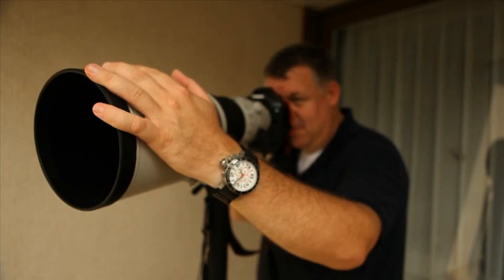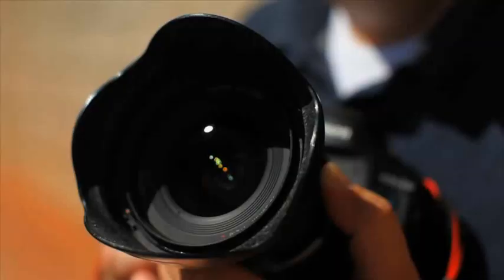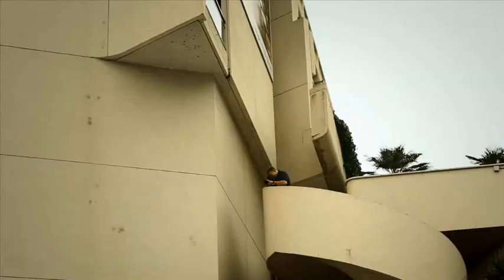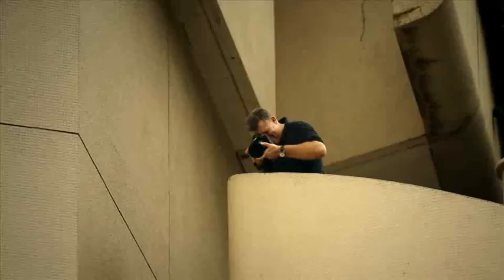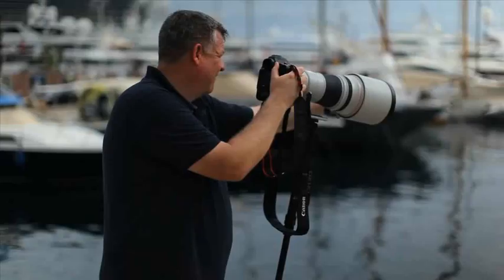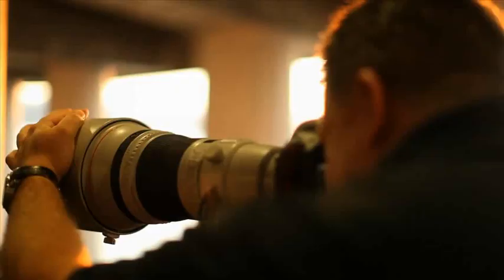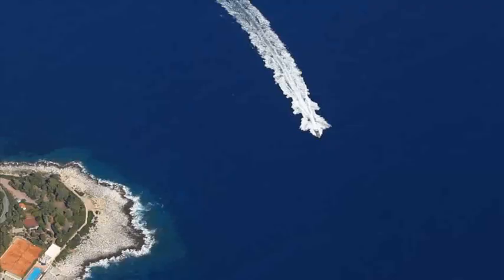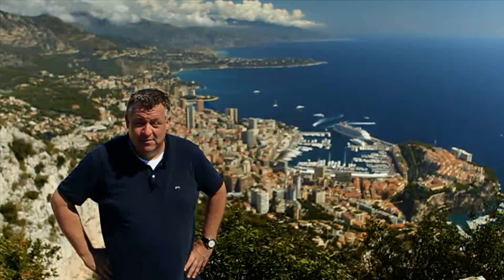Canon Ambassador Frits van Eldik's first impressions of the EOS-1D X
The EOS-1D X is the new flagship camera in the Canon DSLR range, taking the best of the EOS-1D and EOS-1Ds cameras and melding them into a single unit that gives both high resolution and high speed shooting. No longer do you need to choose between the two when both are available in one body.

By taking the EOS-1D Mark IV and making radical changes to every aspect of the camera's build and design, the EOS-1D X stands head and shoulders above everything that has gone before to offer high resolution, high frame rate and high ISO shooting with a full-frame CMOS sensor, and industry leading HD Movie shooting in one camera. It is 'Performance redefined'.
Key specifications * 18.1 Megapixel, Full-frame CMOS senso * 61-point AF with up to 41 cross-type AF points * Zone, Spot and AF Expansion Focusing modes * DUAL "DIGIC 5+" processors * 12fps shooting with 14fps super High Speed continuous * ISO 100 to 51,200 as standard, ISO 50 to 204,800 with expansion * 100,000-pixel RGB AE senso * DIGIC 4 processor dedicated to AE functions * +/- 5 Stop Exposure Compensation * Full HD Movie shooting with ALL-I or IPB compression * 29mins 59sec clip length in Full HD Movie * 55ms shutter lag, 36ms via 'Shortened Release Lag' Custom Function * Timecode setting for HD Movie shooting * Transparent LCD viewfinder with new focusing screen * 8.11cm (3.2"), 1.04 million pixel Clear View II LCD Screen * Improved EOS Integrated Cleaning System (EICS) * Dual CF Card slots * Silent control touch-pad area